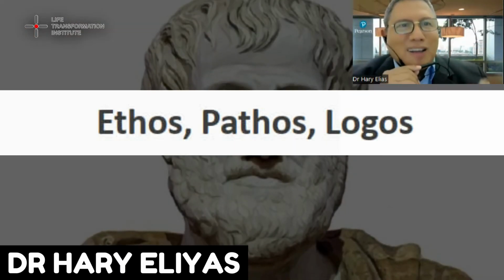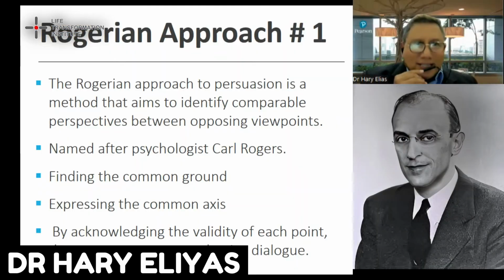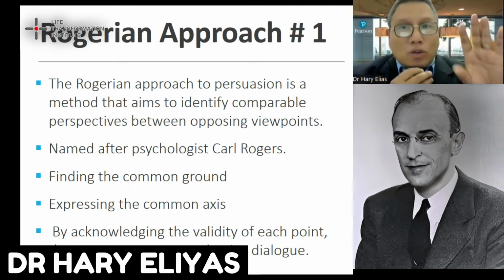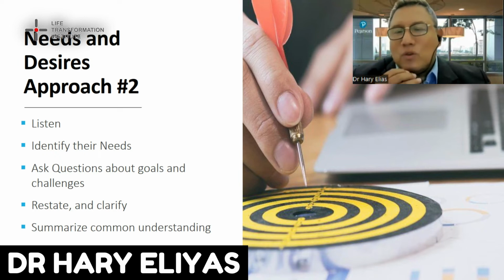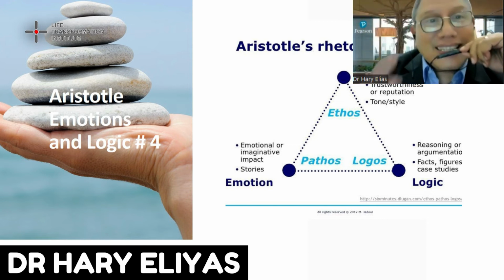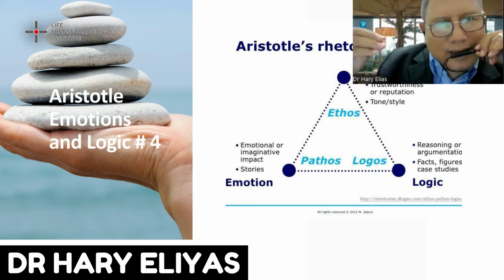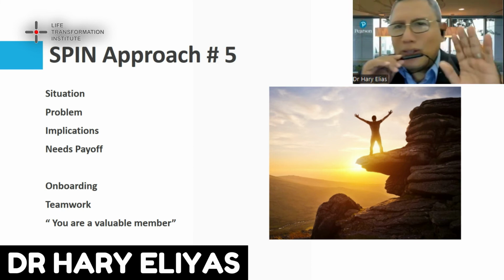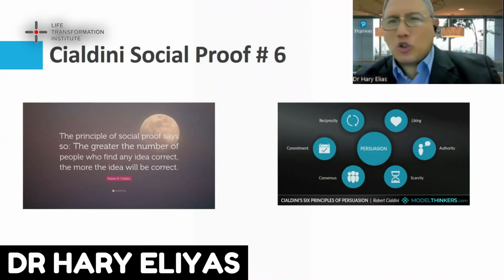THE SCIENCE OF PERSUASION - DR HARY ELIYAS - LTI 24 NOV 2023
"The Science of Persuasion" merujuk pada pemahaman dan penerapan prinsip-prinsip psikologis dan strategi komunikasi yang dapat mempengaruhi orang untuk mengubah pandangan, sikap, atau perilaku mereka. Berikut adalah beberapa elemen umum yang sering ditemukan dalam konteks "The Science of Persuasion":

Prinsip-Prinsip Psikologi: Memahami bagaimana manusia membuat keputusan, merespon stimulus, dan berinteraksi secara emosional dapat membantu dalam merancang strategi persuasif yang efektif.

Teknik-Teknik Komunikasi: Menguasai keterampilan komunikasi yang efektif, termasuk penggunaan bahasa tubuh, nada suara, dan kata-kata yang membangkitkan emosi atau ketertarikan.

Pengetahuan Tentang Audiens: Memahami audiens atau target sasaran dengan baik, termasuk nilai-nilai, kebutuhan, dan preferensi mereka, memungkinkan penyesuaian pesan persuasif agar lebih relevan.

Strategi Negosiasi: Memahami dan mengimplementasikan strategi negosiasi yang bijak untuk mencapai kesepakatan yang saling menguntungkan.

Kredibilitas dan Kepercayaan: Membangun dan memelihara kredibilitas agar pesan atau tawaran lebih meyakinkan. Kepercayaan adalah elemen kunci dalam persuasi.

Teori Pengaruh: Menggunakan prinsip-prinsip dari teori pengaruh, seperti yang dijelaskan oleh Robert Cialdini, yang mencakup faktor-faktor seperti reciprocation, commitment, social proof, authority, liking, dan scarcity.

Kemampuan Beradaptasi: Bersifat fleksibel dan dapat beradaptasi dengan berbagai situasi dan tipe audiens untuk meningkatkan daya persuasi.

Materi ini dapat mencakup berbagai topik, mulai dari strategi penjualan dan pemasaran hingga kepemimpinan dan negosiasi dalam berbagai konteks

Pertanyaan terkait:
Bagaimana prinsip-prinsip psikologis digunakan dalam memahami perilaku manusia dalam konteks persuasi?
Apa perbedaan antara persuasi dan manipulasi?
Bagaimana penggunaan bahasa tubuh dapat mempengaruhi efektivitas persuasi?
Mengapa penting untuk memahami audiens secara mendalam dalam konteks persuasi?
Bagaimana kredibilitas memainkan peran dalam membangun persuasi yang efektif?
Apa saja prinsip-prinsip teori pengaruh menurut Robert Cialdini, dan bagaimana mereka dapat diterapkan?
Apa peran emosi dalam menciptakan persuasi yang kuat?
Bagaimana strategi persuasi dapat berbeda tergantung pada jenis audiens yang ditargetkan?
Apa saja teknik persuasi yang dapat digunakan dalam konteks pemasaran?
Bagaimana mengukur keberhasilan strategi persuasi?
Apa dampak warna dan presentasi visual dalam persuasi?
Bagaimana menghindari manipulasi ketika menggunakan teknik persuasi?
Bagaimana membangun dan memelihara kepercayaan dalam konteks persuasi?
Apa dampak dari otoritas dalam menghasilkan efek persuasi?
Bagaimana efektivitas persuasi dapat berubah dalam budaya yang berbeda?
Apa manfaat dari penggunaan storytelling dalam konteks persuasi?
Bagaimana mengidentifikasi dan mengelola keberpihakan dalam upaya persuasi?
Bagaimana menciptakan urgensi untuk meningkatkan persuasi?
Bagaimana negosiasi dapat diintegrasikan dalam strategi persuasi?
Apa saja kesalahan umum yang harus dihindari dalam upaya persuasi?
Apa hubungan antara persuasi dan pembentukan merek?
Bagaimana memahami motivasi individu dapat meningkatkan persuasi?
Bagaimana teknologi memengaruhi cara kita menggunakan ilmu persuasi?
Bagaimana menyusun pesan persuasi yang menarik?
Apa saja faktor-faktor etis yang harus dipertimbangkan dalam upaya persuasi?
Bagaimana mendeteksi tanda-tanda ketidakjujuran dalam komunikasi persuasif?
Apa peran self-persuasion dalam mencapai hasil yang diinginkan?
Bagaimana mengatasi resistensi terhadap persuasi?
Apa dampak penggunaan data dan statistik dalam strategi persuasi?
Bagaimana menciptakan rasa kebutuhan untuk memperkuat persuasi?
Apa yang dapat dipelajari dari kampanye persuasif yang sukses?
Bagaimana merancang pesan persuasi yang mengakomodasi keragaman audiens?
Apa peran kecerdasan emosional dalam persuasi yang efektif?
Bagaimana mengelola konflik ketika menggunakan strategi persuasi?
Apa peran social proof dalam meningkatkan persuasi?
Bagaimana memanfaatkan storytelling untuk meningkatkan persuasi dalam presentasi?
Apa manfaat dari penggunaan humor dalam upaya persuasi?
Bagaimana mengidentifikasi dan menangani keberpihakan kognitif dalam komunikasi persuasif?

ConnectionBuildingSkills LTI 24 NOV 2023 THE SCIENCE OF PERSUASION - DR HARY ELIYAS